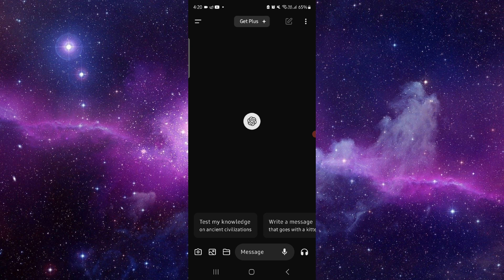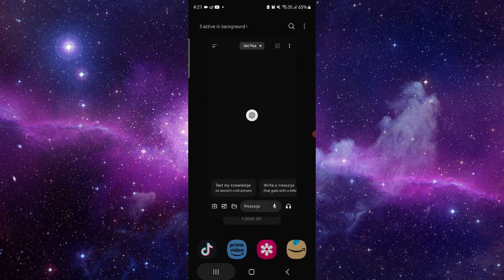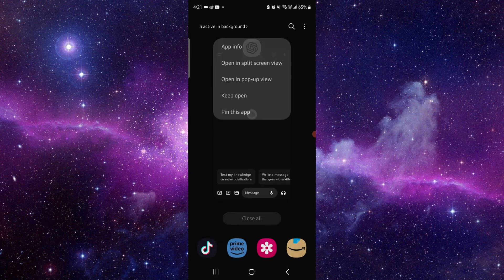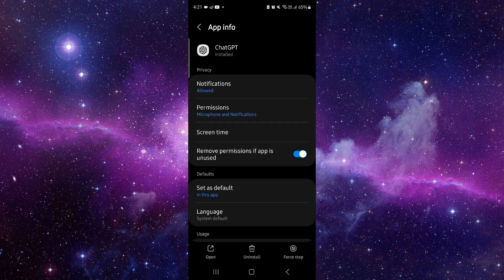✅ How to Fix ChatGPT App Auto Close (Download and Install)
Learn how to fix the ChatGPT app auto close issue with our comprehensive guide. This video walks you through the troubleshooting process step-by-step.

Key Learning Points:
 • Step-by-step troubleshooting guide for ChatGPT app auto close
 • Tips to ensure smooth resolution
 • Quick overview of common auto close issues